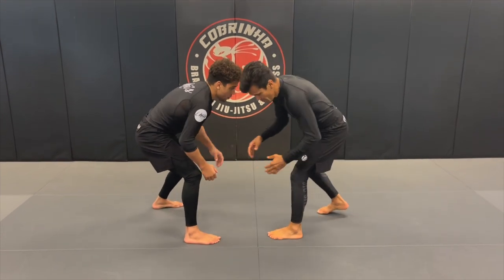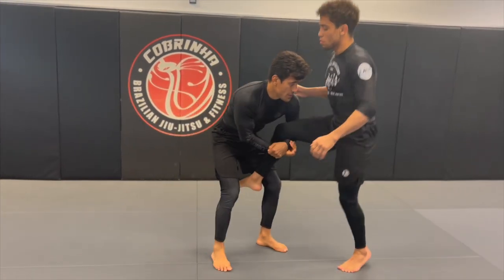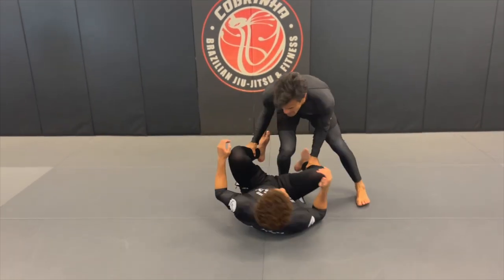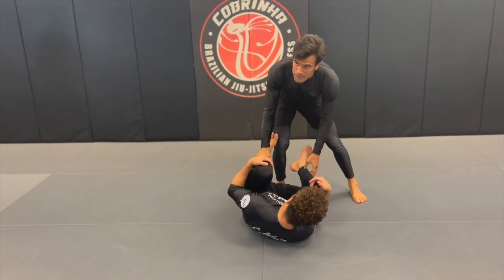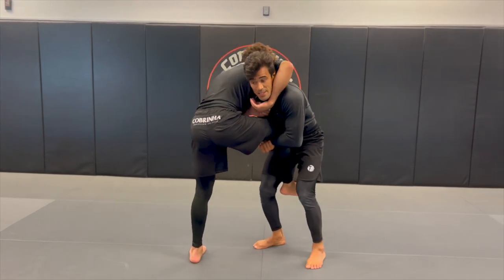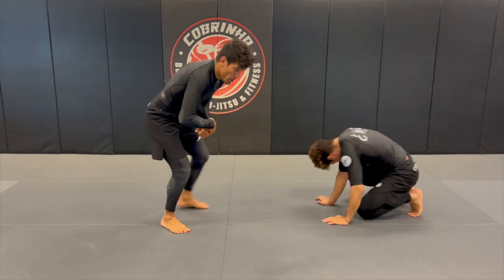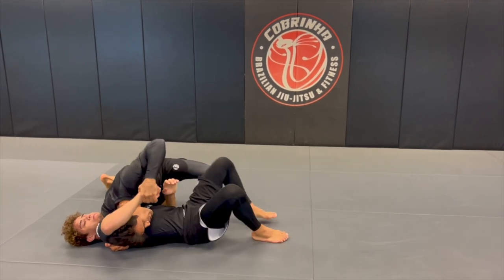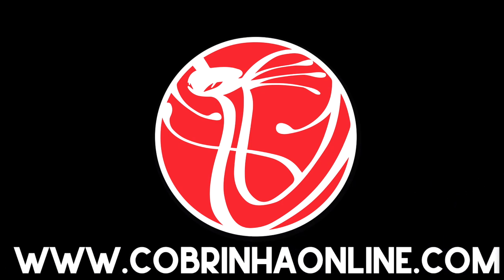Single-Leg to Double-Leg Takedown for BJJ & How Elite athletes defend the Guillotine